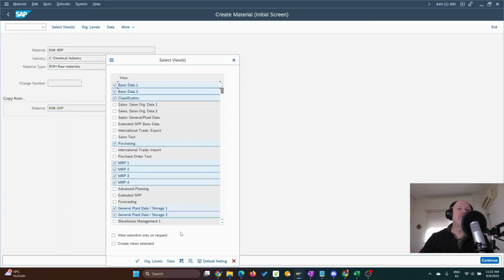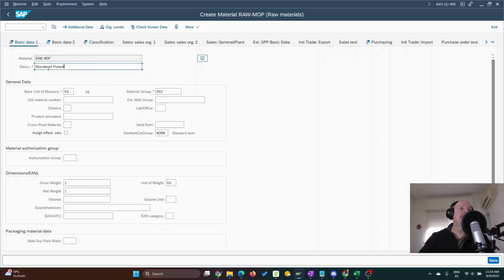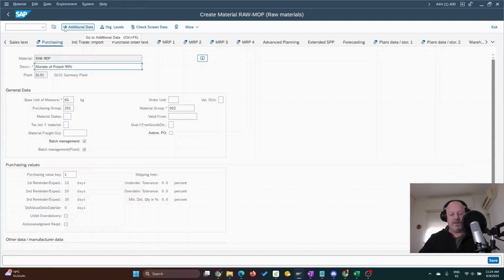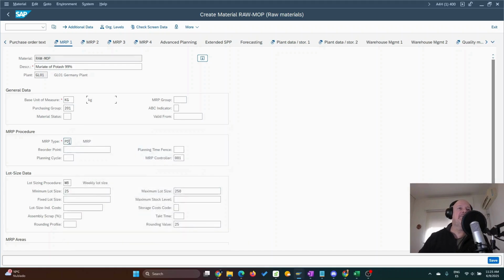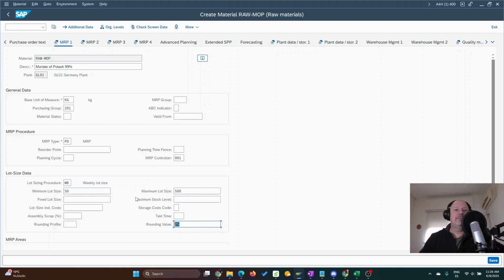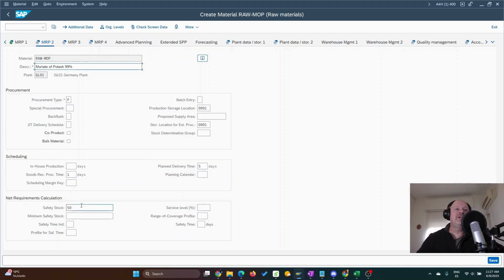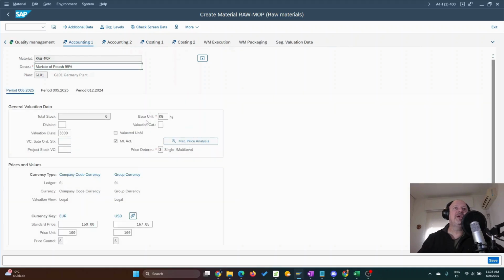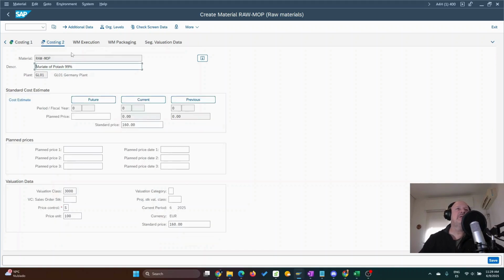How to create a Raw Material with Copy | SAP MM | Business Process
Video # MM-002
Main Module: MM
Subject: S/4 Hana Material Master
Business Process:  Creating a Raw Material using another Raw Material as a template.